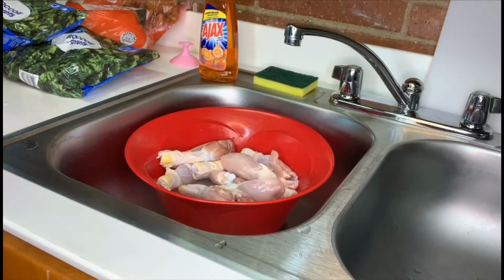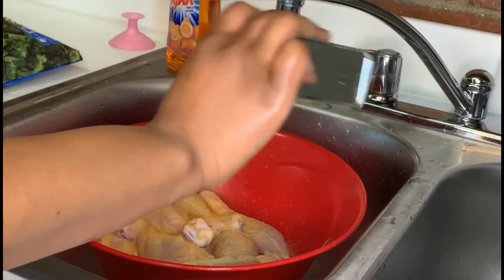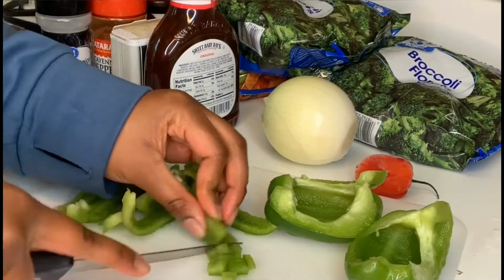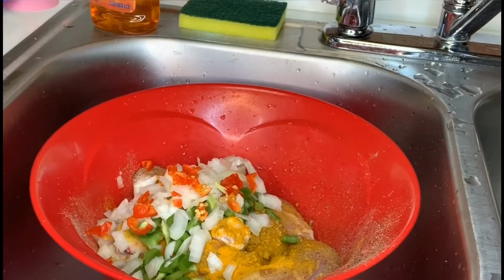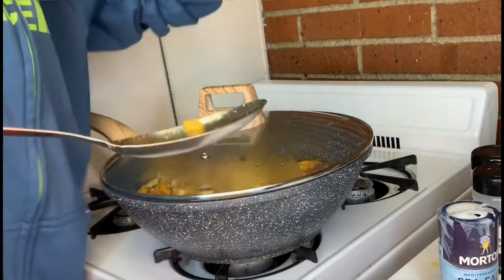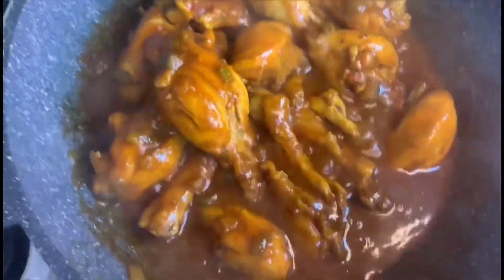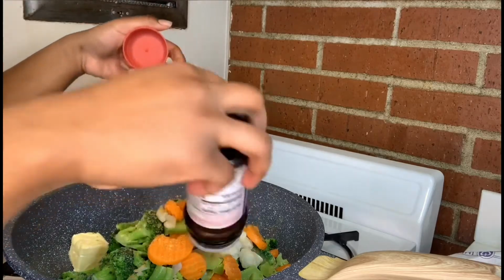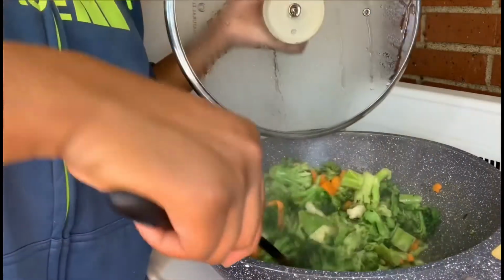Extra Spicy Barbecue Chicken w/ Steamed Vegetables (College Cooking w Liv👩🏾‍🍳) | Just Liv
Hey Lovees💕✨

I wanna give a huge WELCOME🤗 to all my new subscribers!! Comment video suggestions you'd like me to do on my channel💘 Thank you so so much for all your love & Support❤️ Sending Love to you all & Stay Blessed😘!

E D I T:
iMovie

Name: O(Liv)ia
Age: 21
Zodiac: Libra
Height: 5'6
Liberian Geh 🇱🇷
Philly✈️ to Iowa
Iowa State ‘22

Be(YOU)tiful & LoveYourself❤️